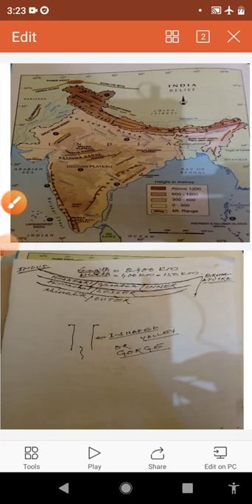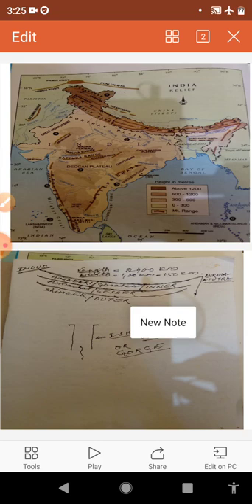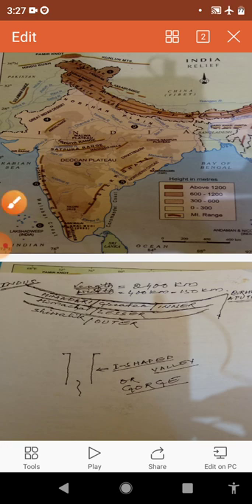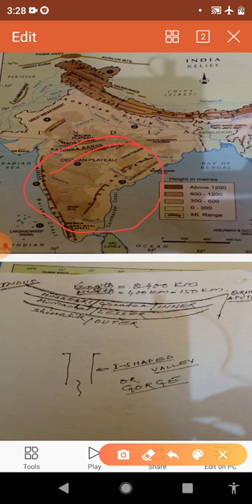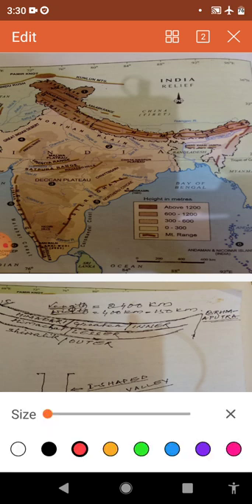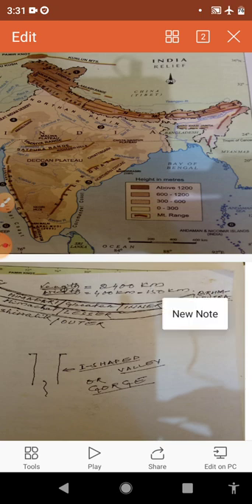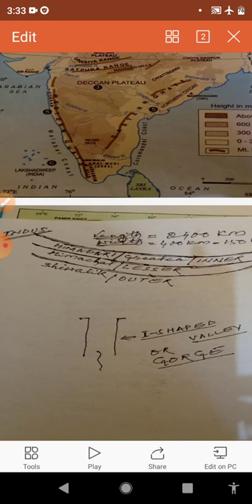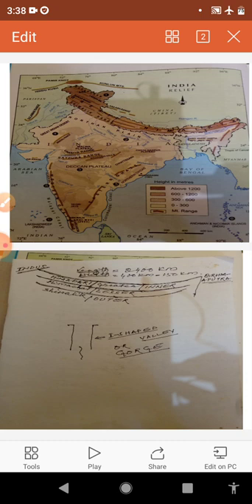Class:IX, Geography,Less:2, Revision,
Part:1.               ~ Kaushal Kishore